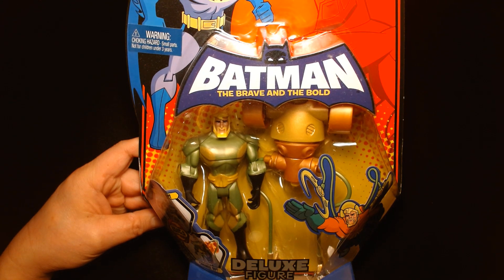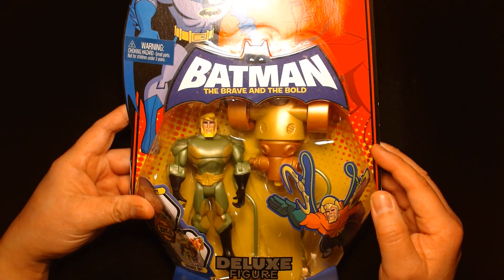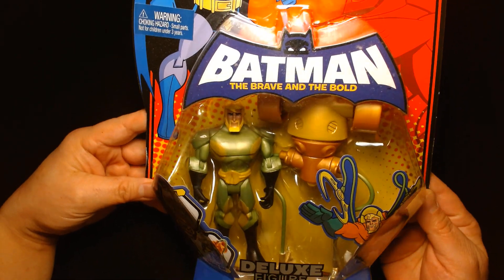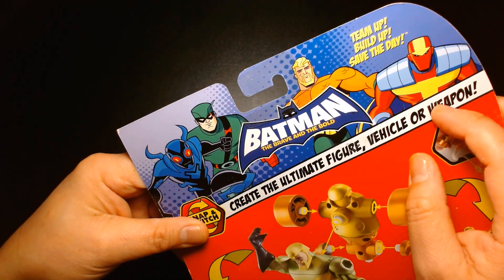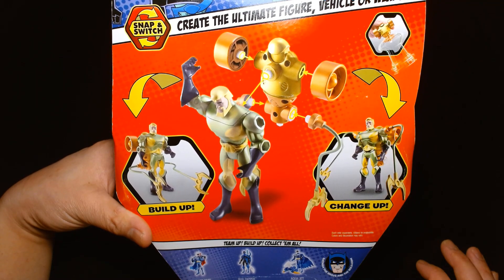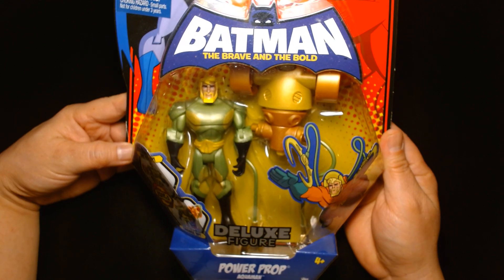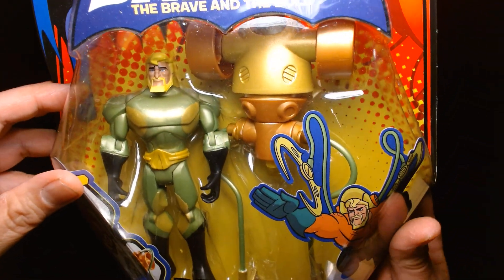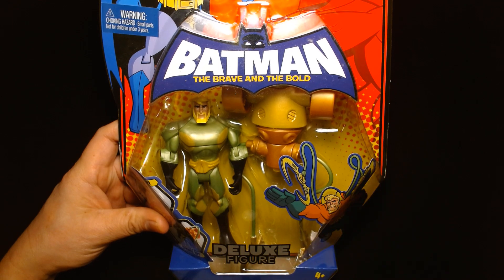Mint-On-Card Power Prop Aquaman 2009 Mattel Batman The Brave and The Bold Action Figure No Unboxing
Welcome! Today is a MINT-ON-CARD (no unboxing) look at the 2009 Power Prop Aquaman!